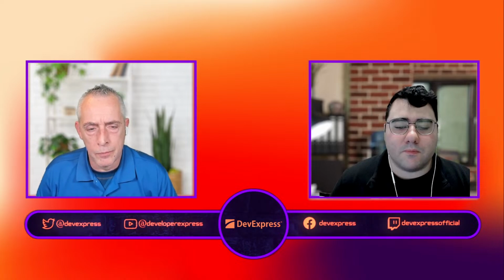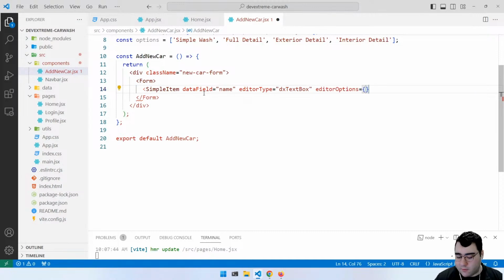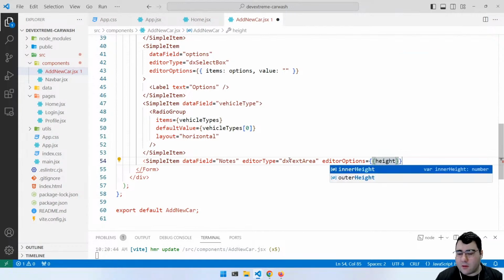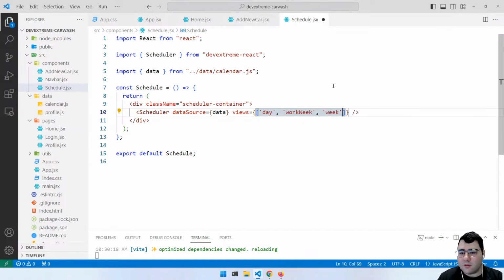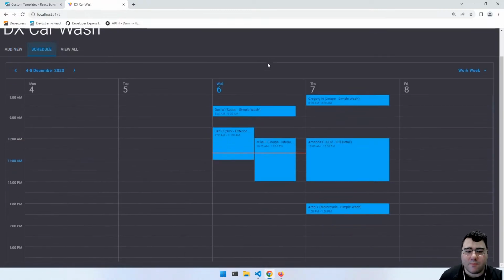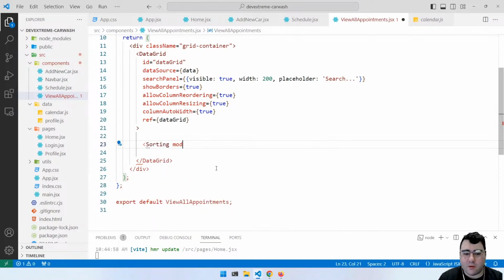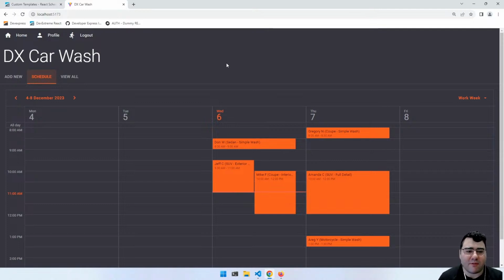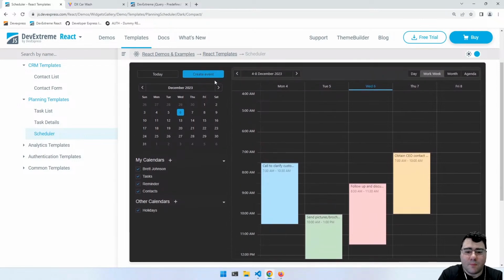Live Sessions with Don and Gregory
Join Gregory and Don as they work with DevExtreme components.